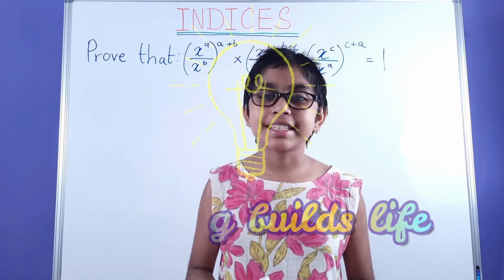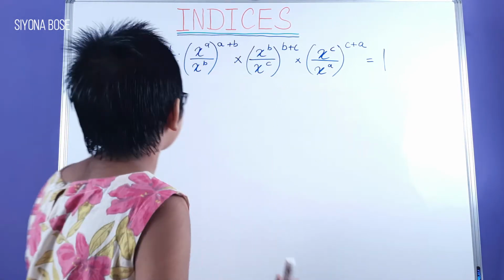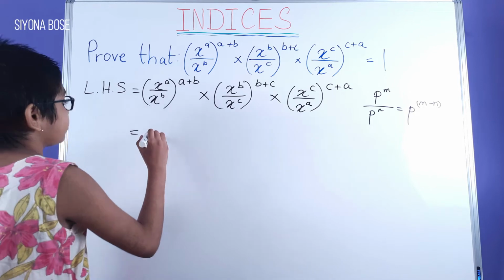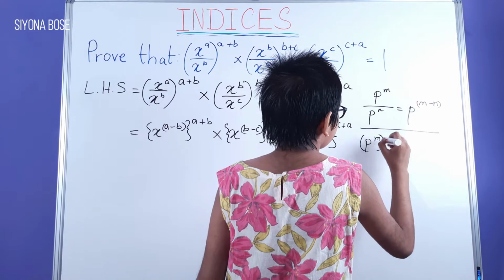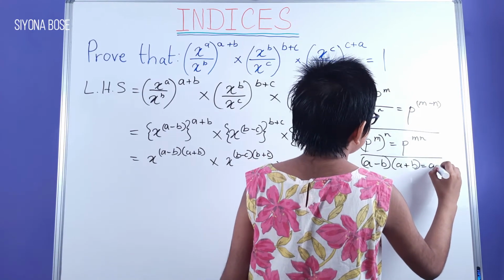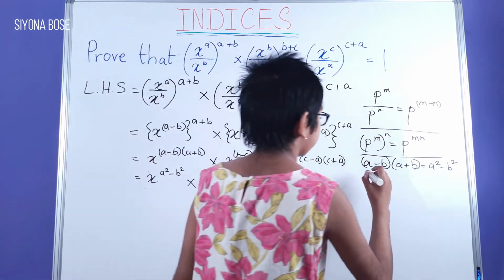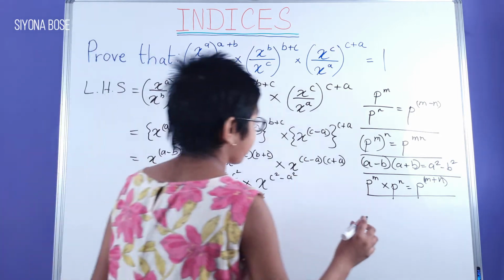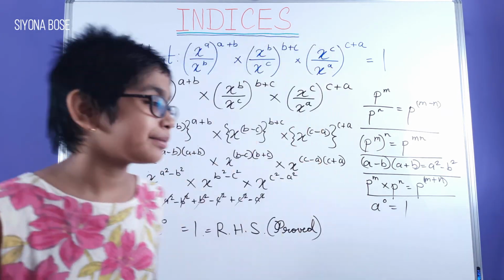Ep68 - An algebra indices sum to prove a relation, ICSE and CBSE for Class 9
Discussing basic concepts of Indices according to the class 9 syllabus of CBSE and ICSE

Key points of this video:
🔑 Algebra indices class 9
🔑 Indices and algebra
🔑 Indices in algebra
🔑 Indices in math
🔑 CBSE indices algebra basics
🔑 CBSE indices algebra online
🔑 CBSE indices algebra series
🔑 Indices algebra class 9 ICSE
🔑 Indices algebra class9 tutorial

Summery: Ep68 - An algebra indices sum to prove a relation, ICSE and CBSE for Class 9